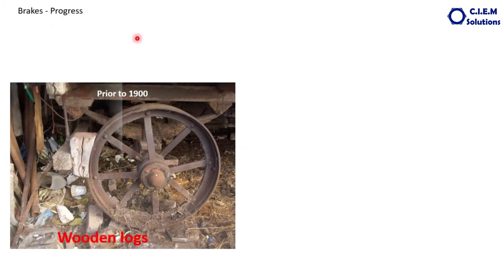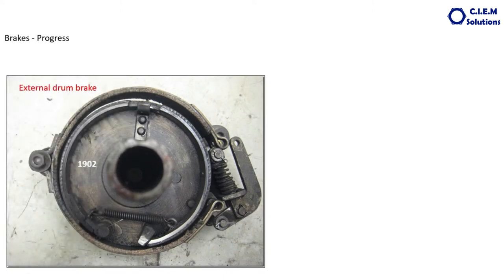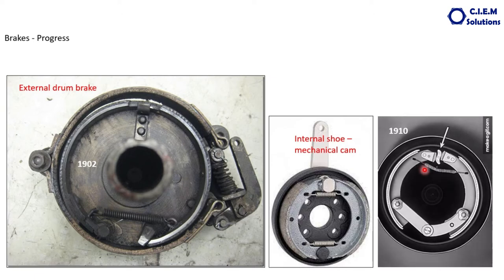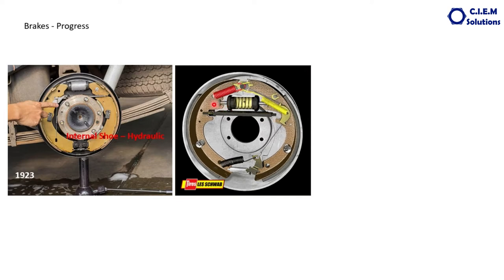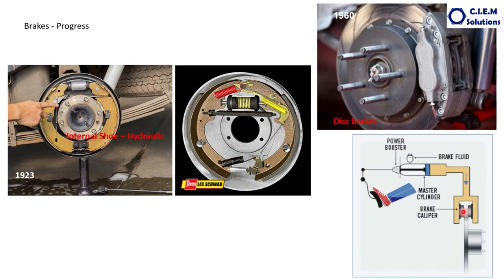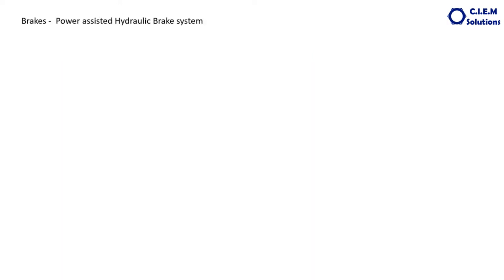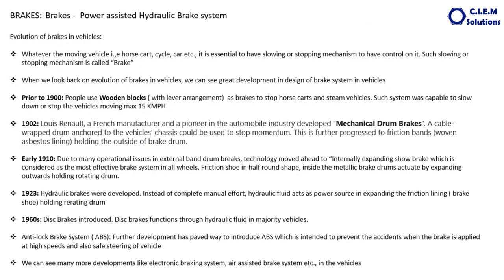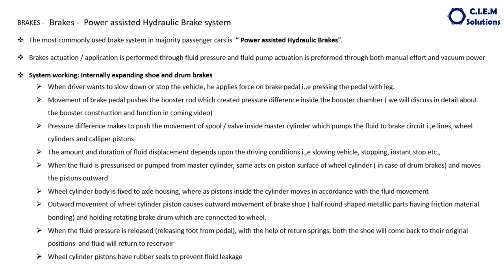42. Automotive brake system Part 2: Power assisted Hydraulic Brakes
This video explains about the working of "Power Assisted Brake system"  fitted in majority of passenger cars, light and medium commercial vehicles. Useful to ITI diesel mechanic, motor mechanic trade students, automobile engineering diploma students and technicians working on automotive, construction and mining machines